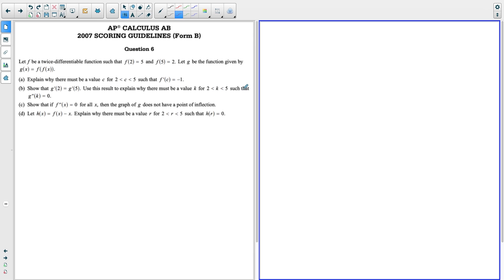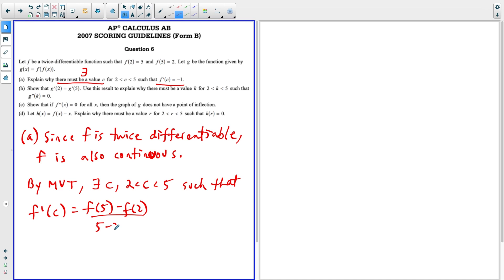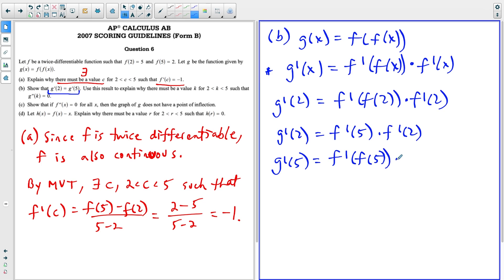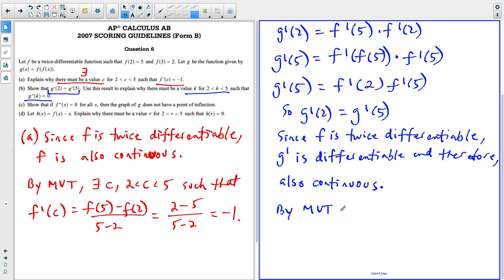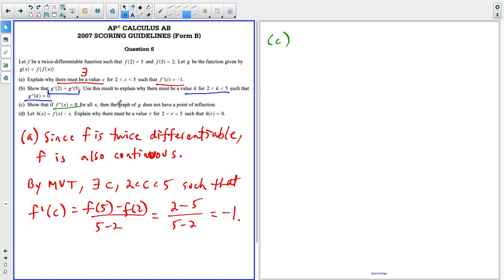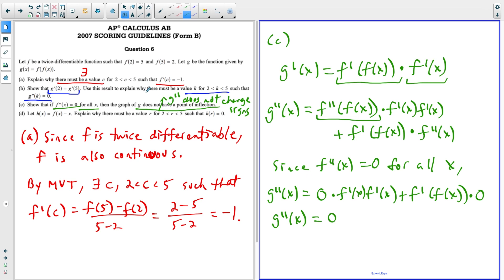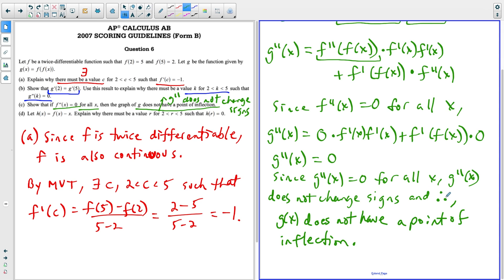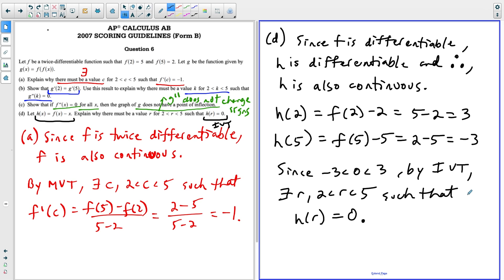AP Calculus AB 2007 Free Response question 6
In this video, I go through the AP Calculus 2007 free response question 6. This question involves the Intermediate Value Theorem, the Mean Value Theorem, and points of inflection. All the solutions shown in this video are consistent with the rubric, and would earn a score of 9/9.

Leave any topics you want me to cover in the COMMENT section below.